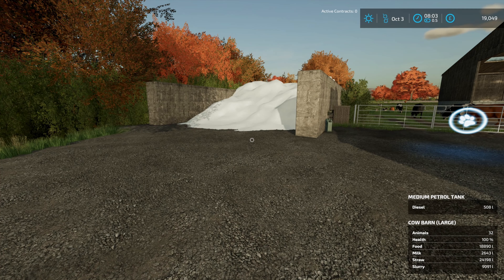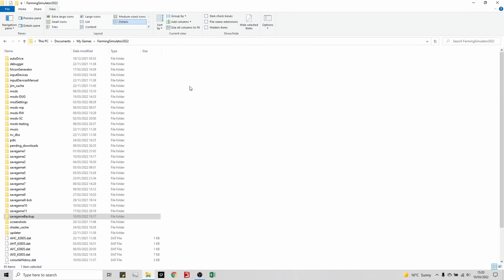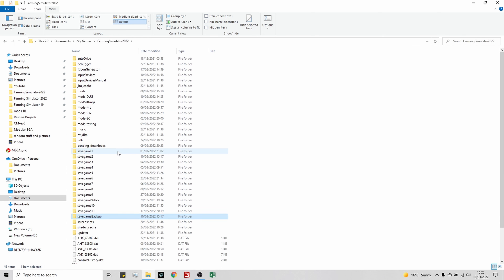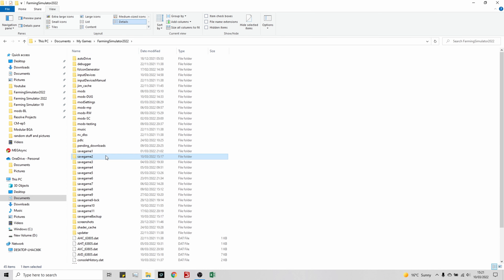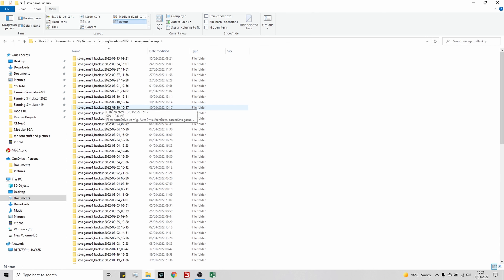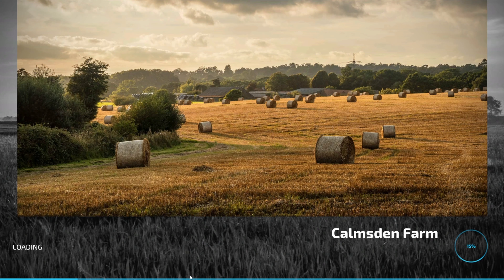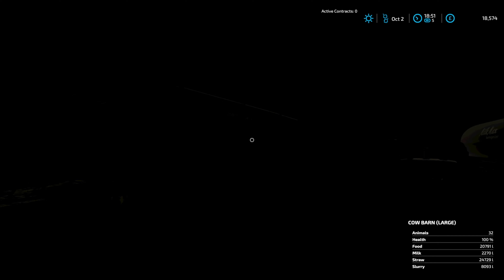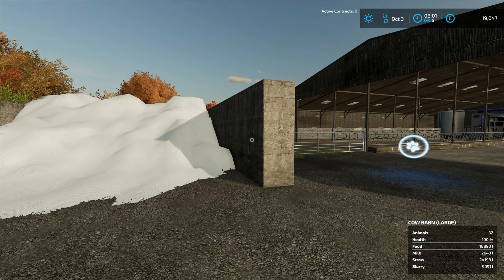FS22 - Savegame Backups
How to find and use the savegame backups that Farm Sim 22 creates.